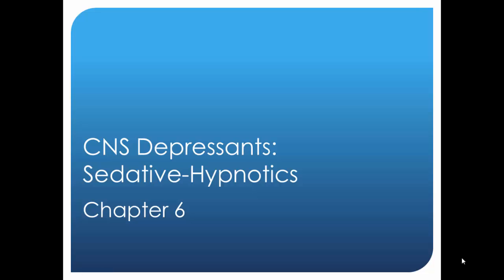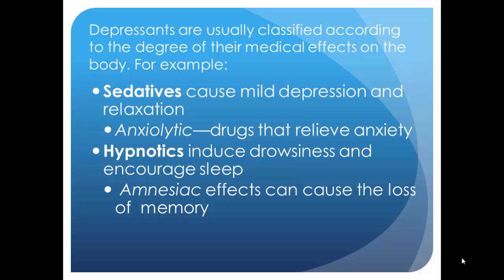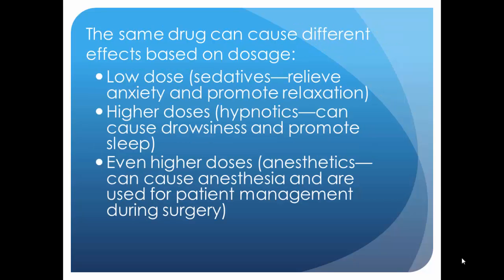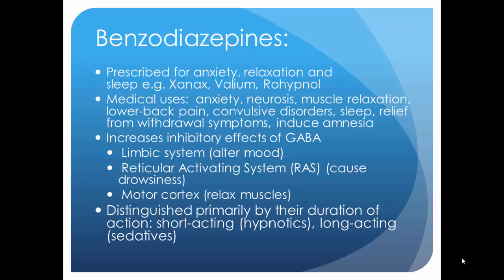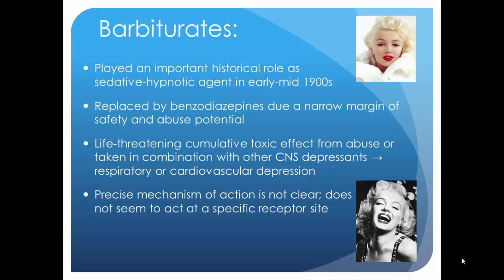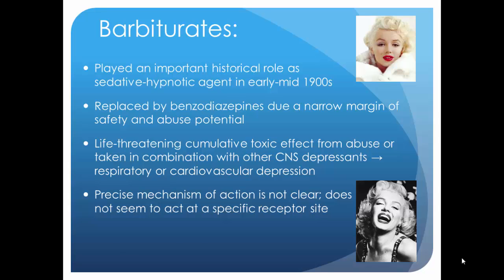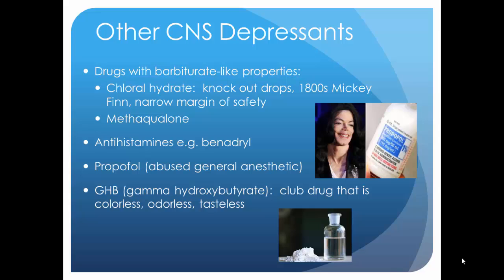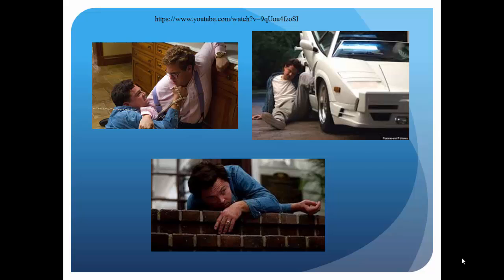Chapter 06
Table of Contents:

00:00 - CNS Depressants: Sedative-Hypnotics  Chapter 6
00:35 - The History of CNS Depressants
03:02 - The Effects of CNS Depressants
04:42 - Depressants are usually classified according to the degree of their medical effects on the body. For example:
09:07 - The same drug can cause different effects based on dosage:
09:09 - Benzodiazepines:
09:37 - Presentation Paused
13:53 - Barbiturates: